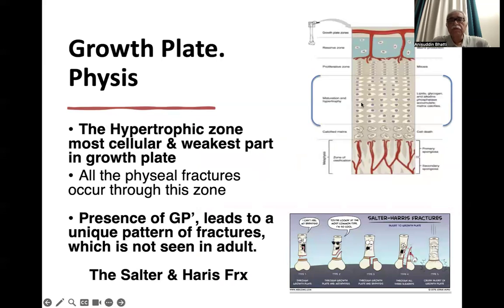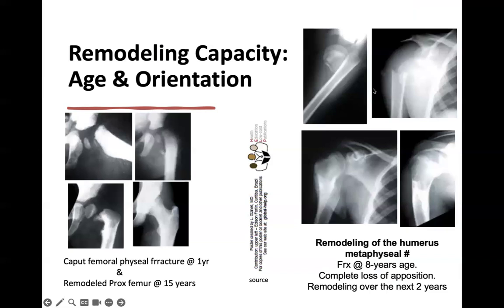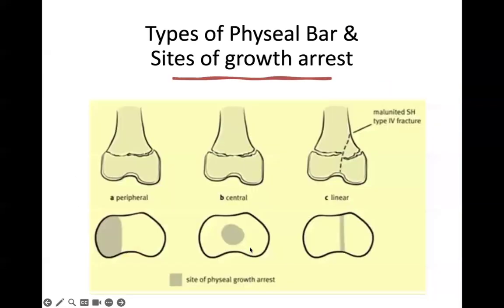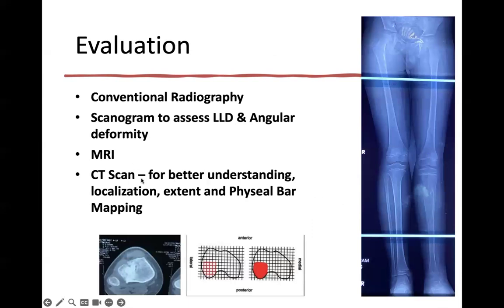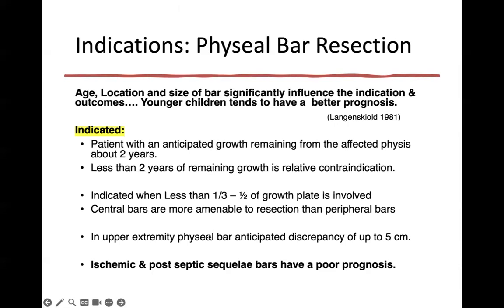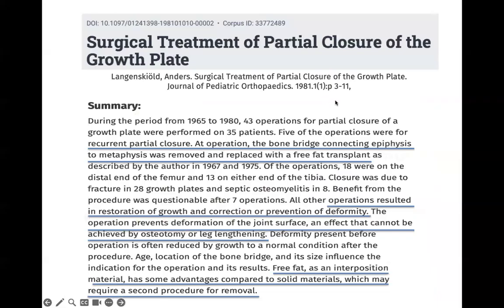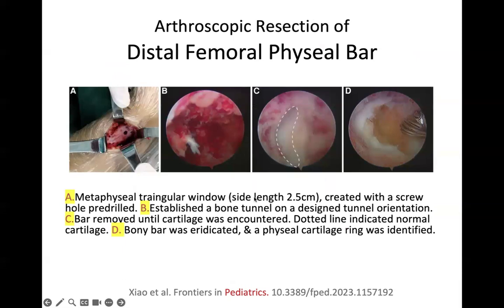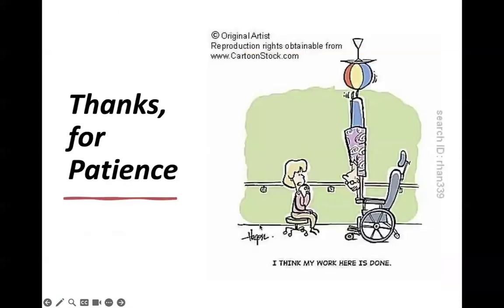Growth Plate Injuries & Physeal Bar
Prof. Anisuddin Bhatti, Orthopaedics, Trauma and Paediatric Orthopaedic Surgeon @ Ziauddin Hospital, Clifton Karachi, presented lecture on GROWTH PLATE INJURIES IN CHILDREN & TREATMENT OF PHYSEAL BAR & HOW TO PREVENT ANGULAR DEFORMITIES AND LEG LENGTH DISCREPANCY IN CHILDREN. Presented @10th  International PAEDIATRIC ORTHOPAEDIC Conference POSPCon 2025, at Lahore on 20-22 February 2025.